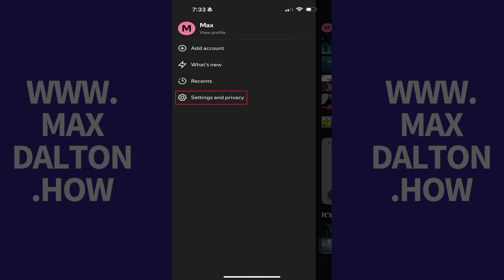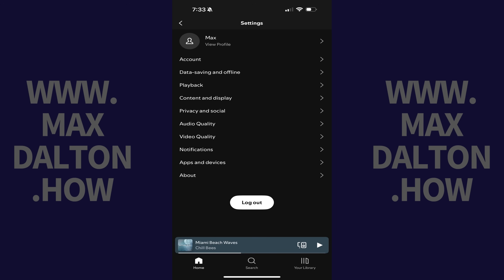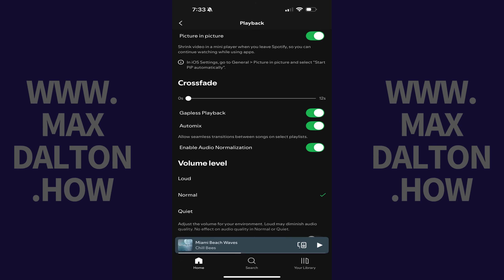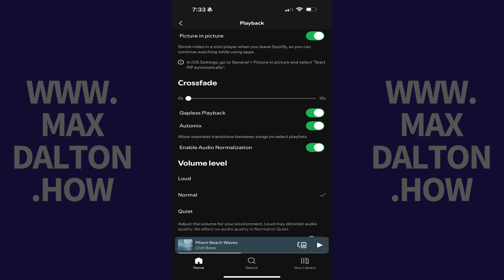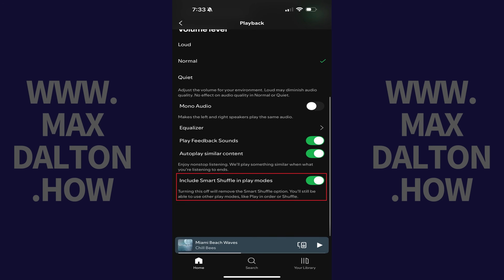How to Disable Smart Shuffle in the Spotify App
In this video I'll show you how to disable the Smart Shuffle feature in the Spotify app on your iPhone, iPad or Android device.

Timestamps:
Introduction: 0:00
Steps to Disable Smart Shuffle in the Spotify App: 0:09
Conclusion: 0:42

Video Transcript:
Step 1. Open the Spotify app on your iPhone, iPad or Android device, and then tap your profile icon on this screen. A menu opens.

Step 2. Tap "Settings and Privacy" in this menu.

Step 3. Tap "Playback." The associated screen is displayed.

Step 4. Scroll down to the bottom of this menu, and then tap to toggle off "Include Smart Shuffle in Play Modes." The Smart Shuffle mode will no longer be displayed in Spotify going forward.